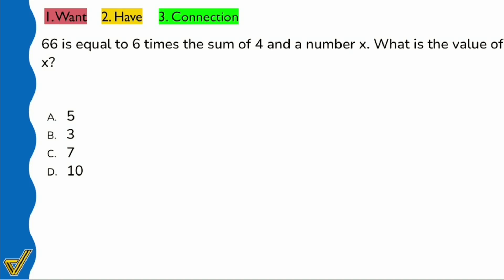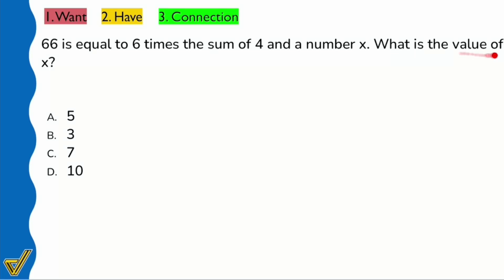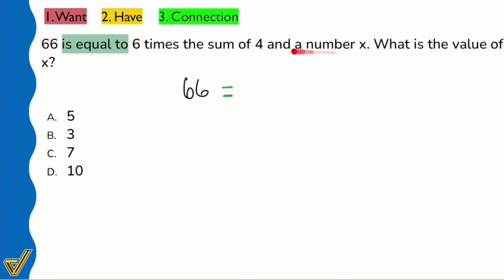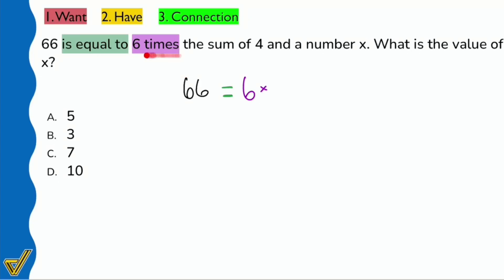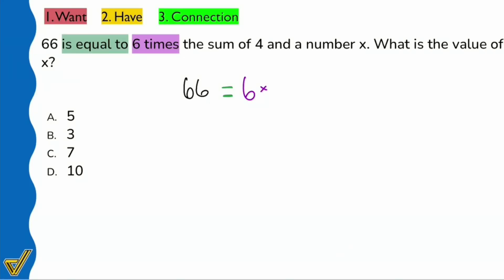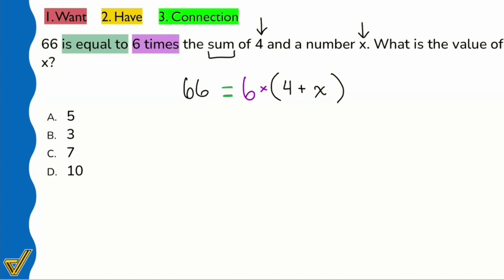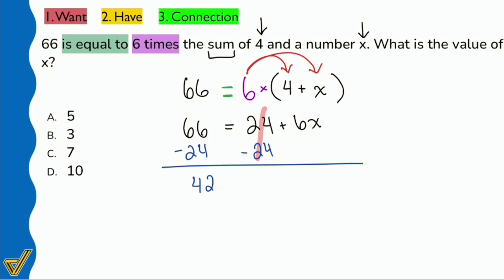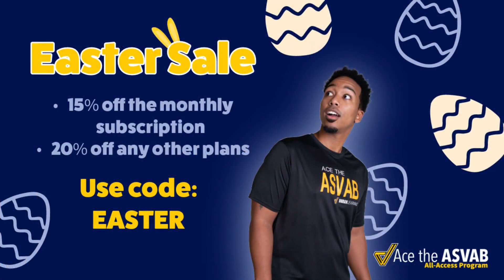2024 ASVAB Practice: Turning English into Equations (Arithmetic Reasoning Skill)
🚀 Learn how to spot key words, use essential math formulas, and calculate confidently to solve complex problems effortlessly. This bite-sized lesson is a powerhouse of strategies to help you excel in ASVAB Arithmetic Reasoning.